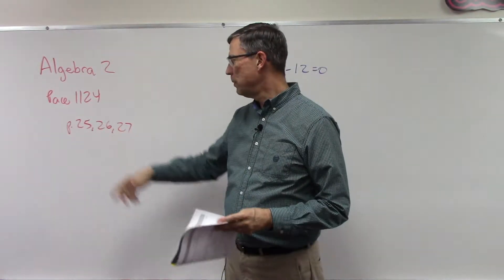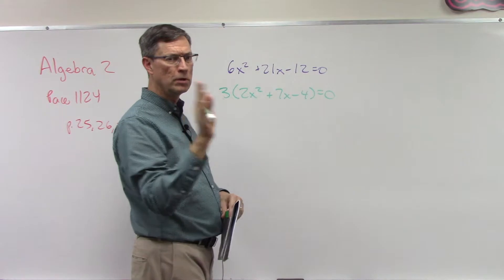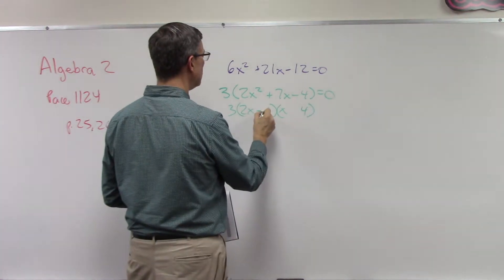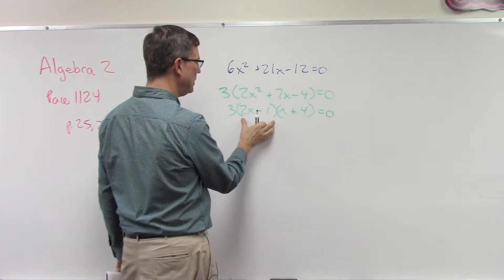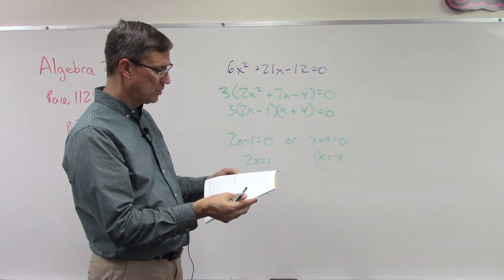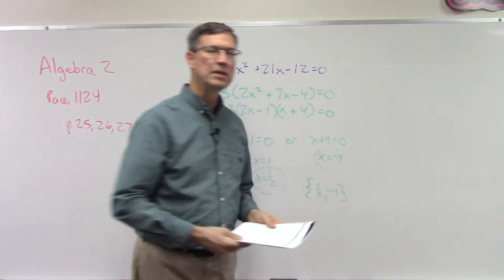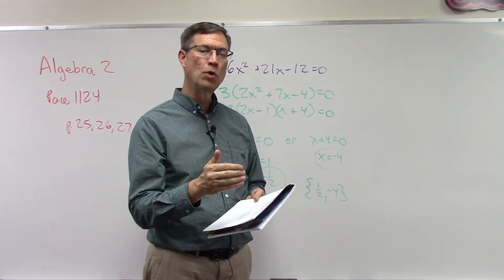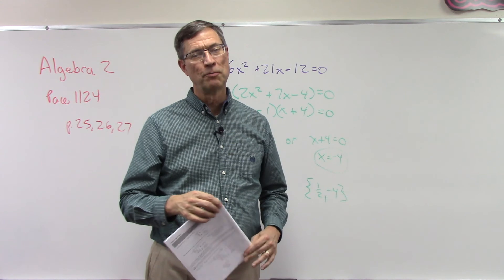Algebra 2 1124 p. 25-27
This video is a lesson about solving equalities on pages 25-26 of PACE 1124, and a quick overview of the extra challenge concept covered on page 27